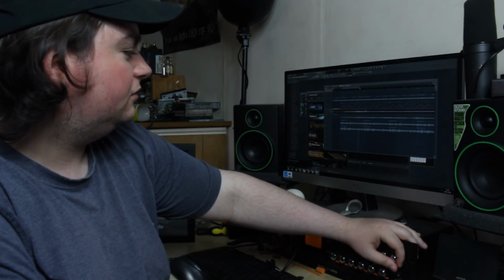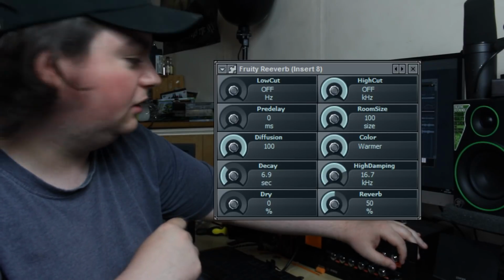Ethereal (Guitar Playthrough/Studio Tour/Recording Tips)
=LINKS=